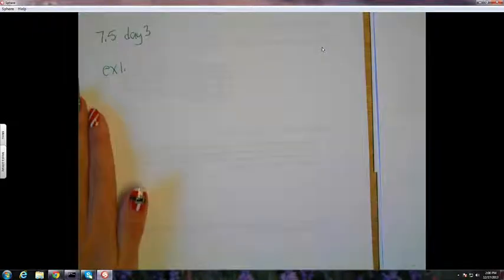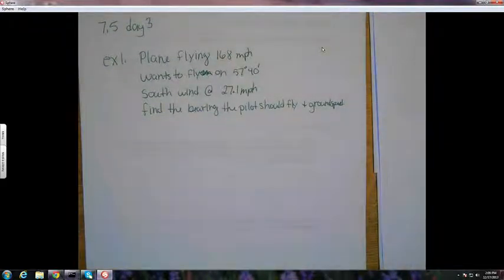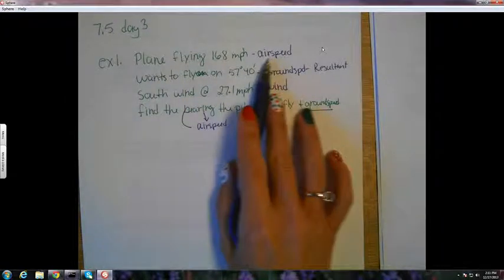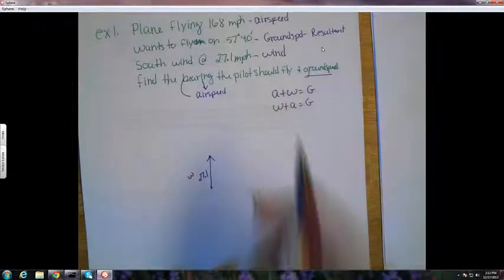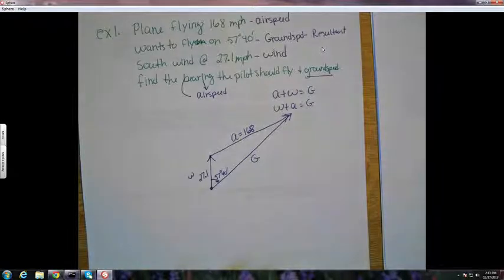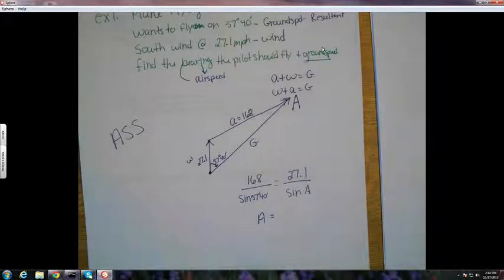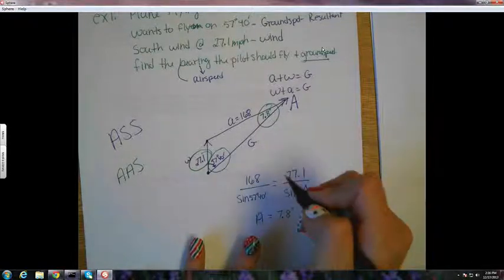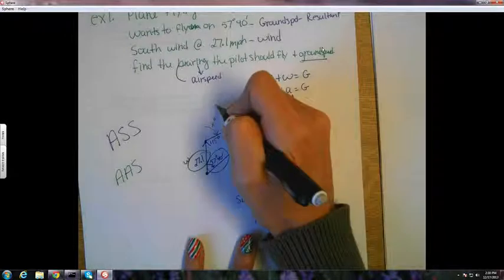T 7 5 day 3